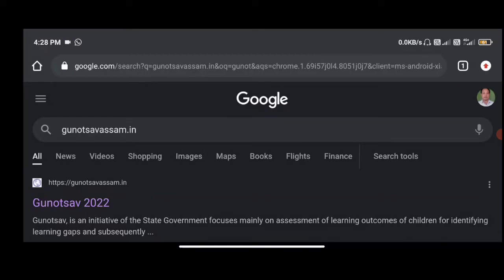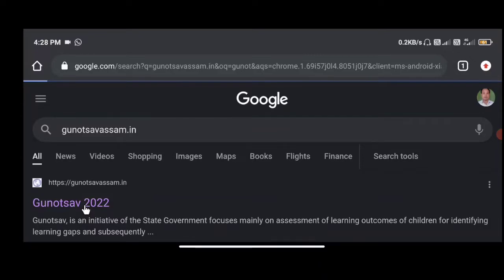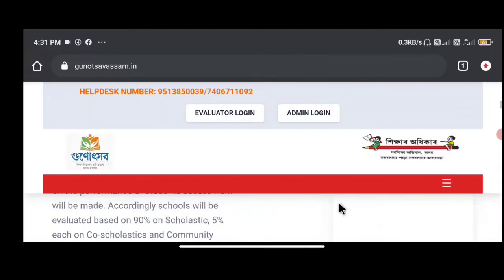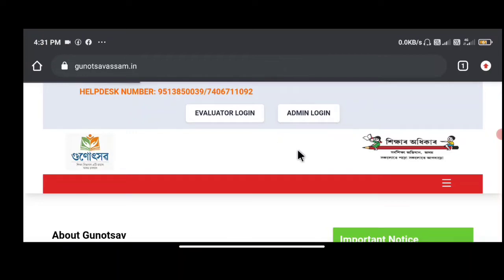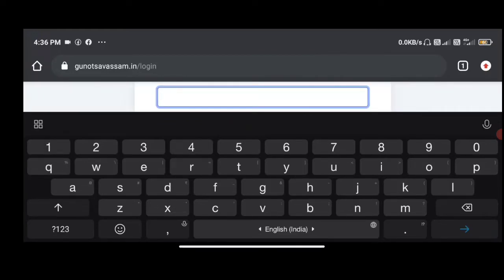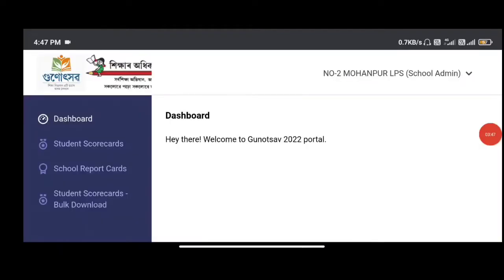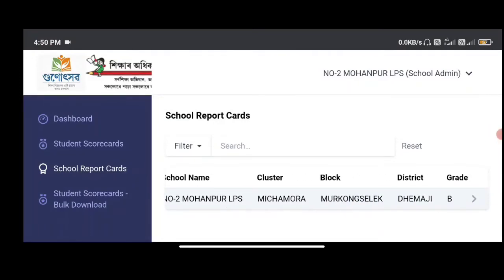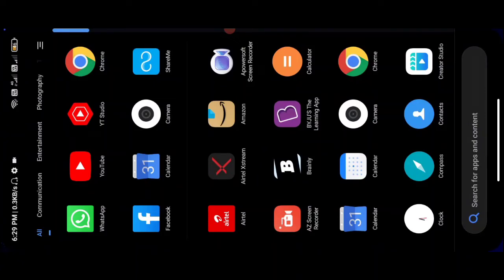Gunotsav Result 2022